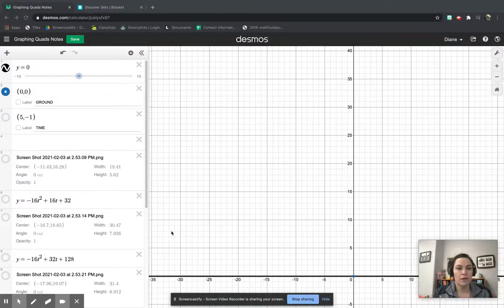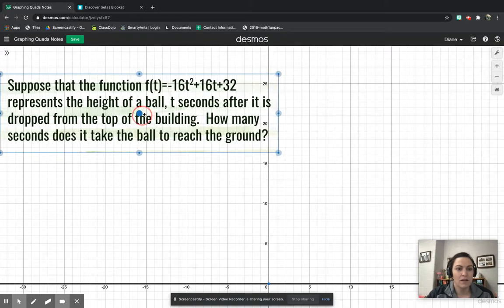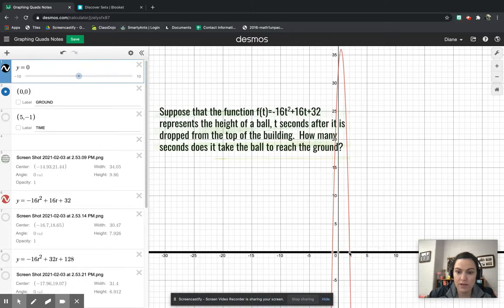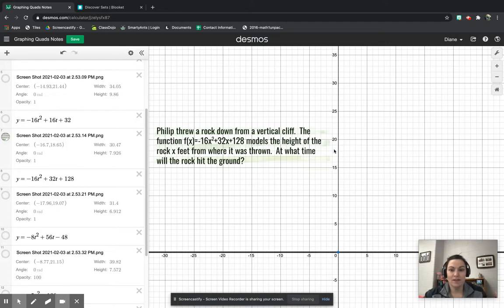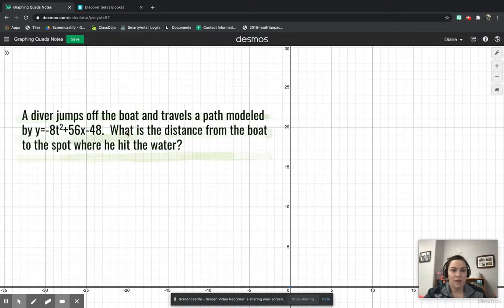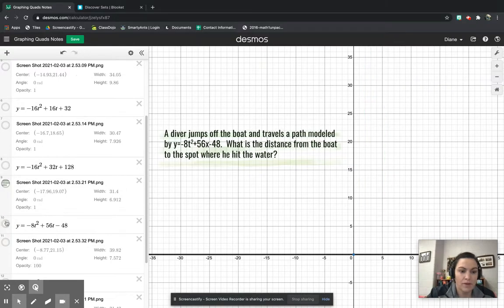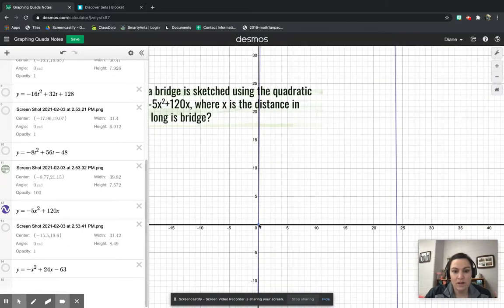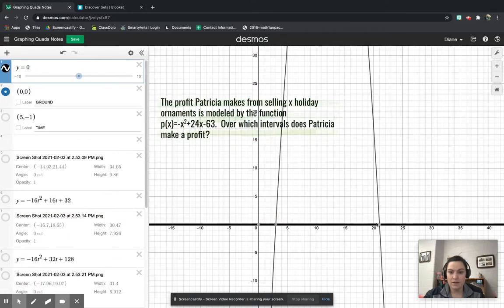Using Desmos to solve quadratic word problems